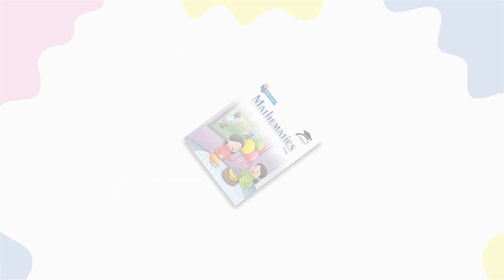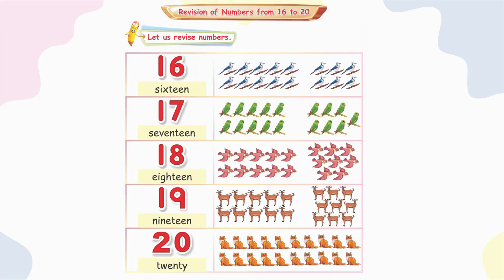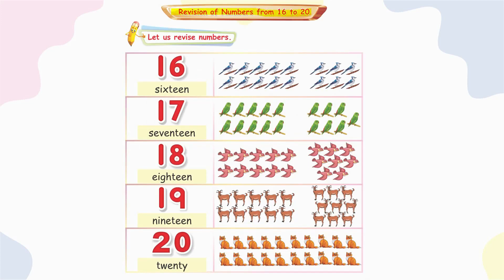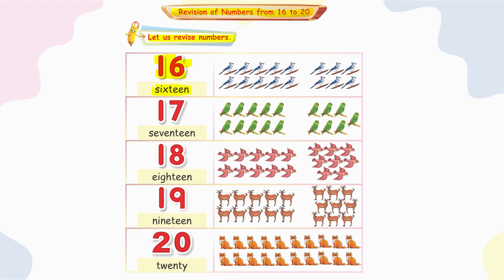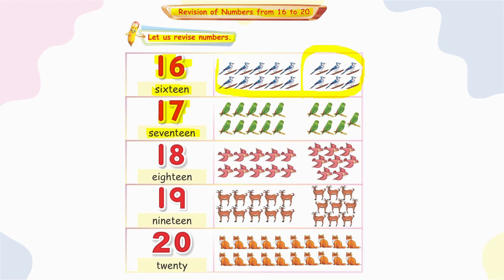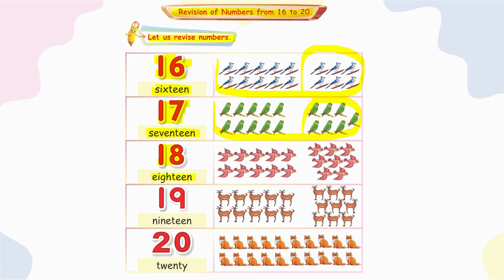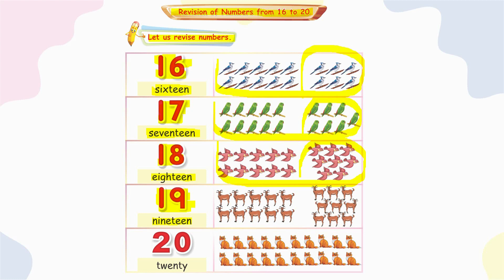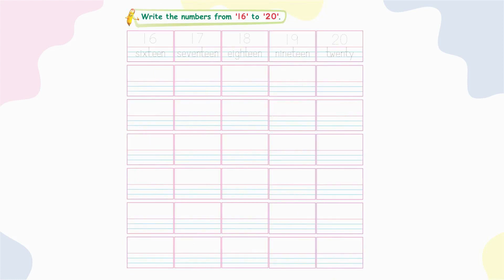Revision of Numbers from 16 to 20 (Mathematics Prep)